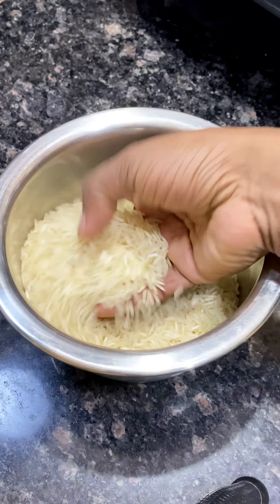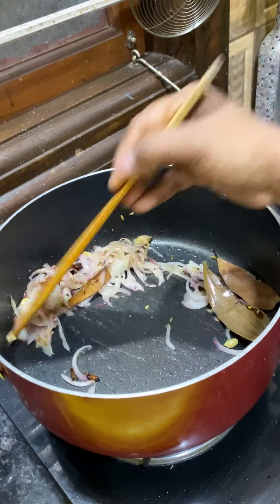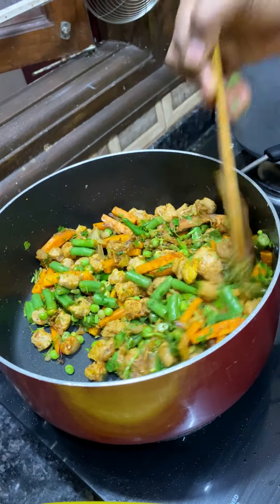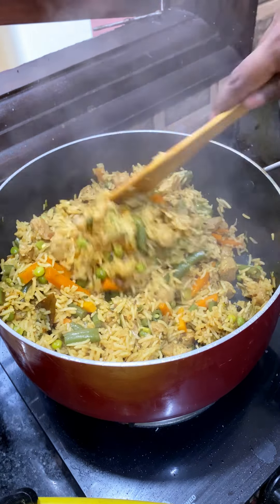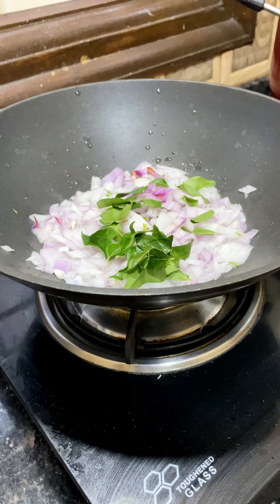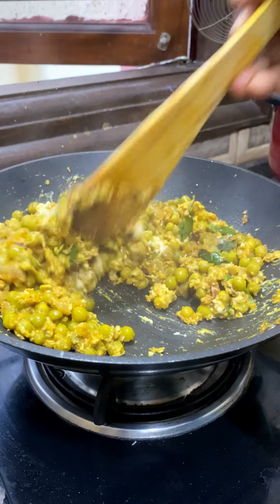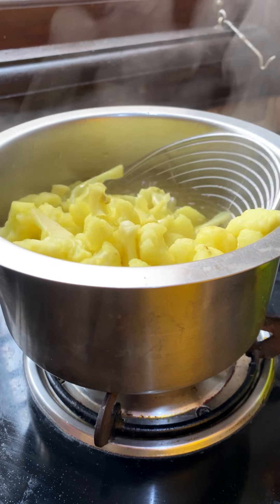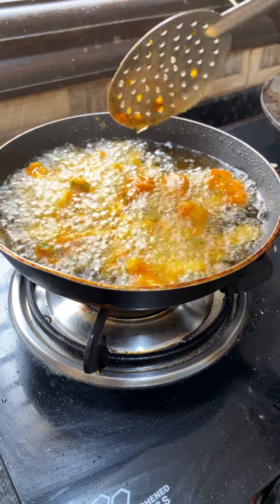💯Lunchboxന് കൊടുത്തുവിട്ട Cauliflower 65🥦Vegetable Pulao😋Green peas Egg Masala recipe